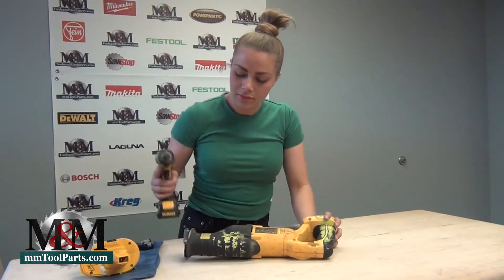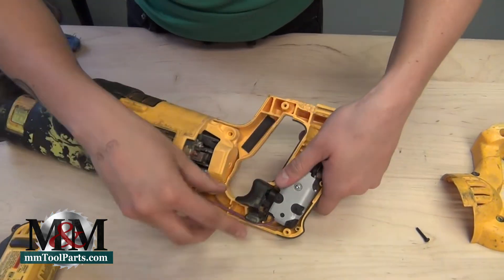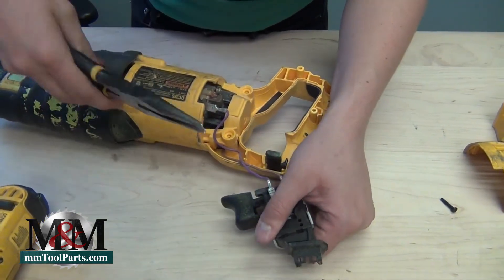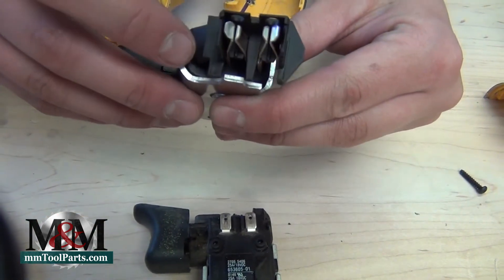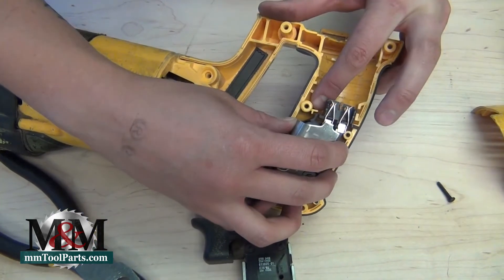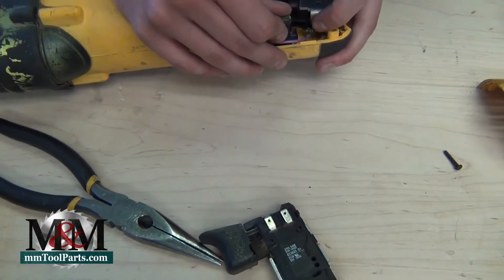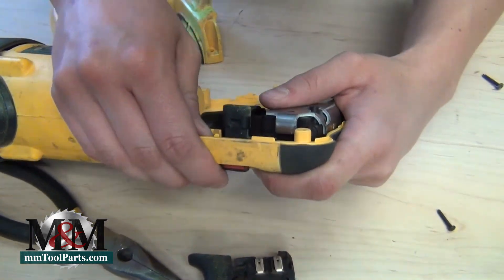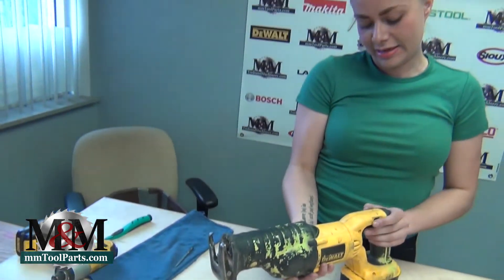DeWALT DC385 Switch Replacement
Mal gives you the expert instruction you need to replace the switch in your DeWALT reciprocating saw!

Come in an talk with us:

M&M Tool and Machinery
3362 South Main Street